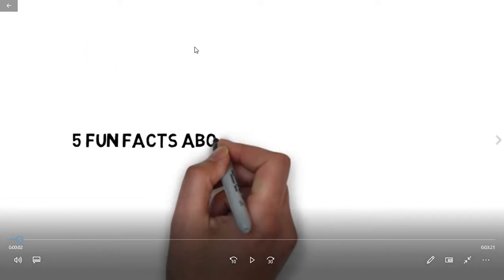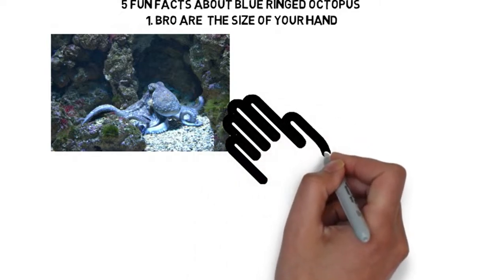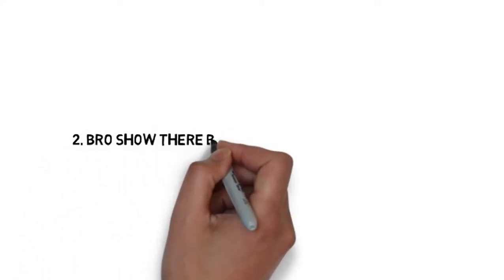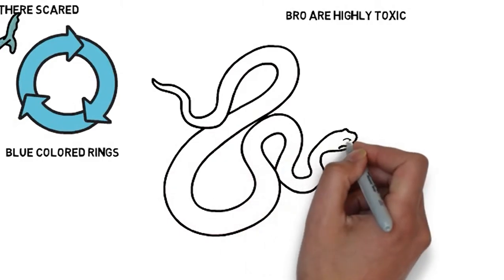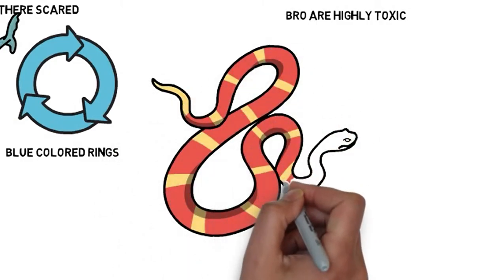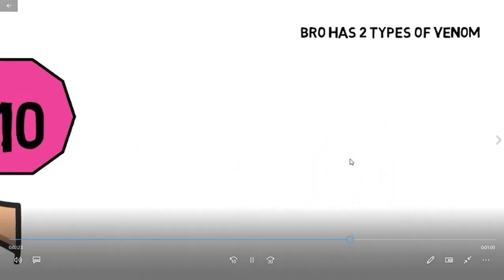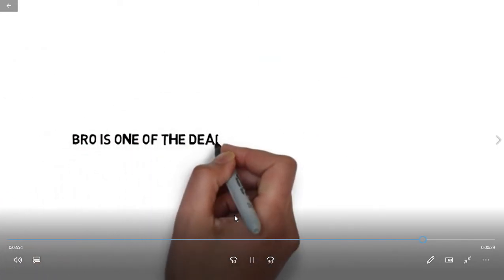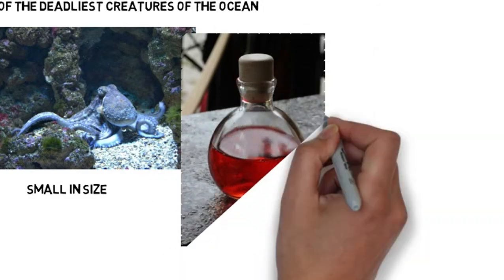Fun Facts about Blue Ringed Octopus